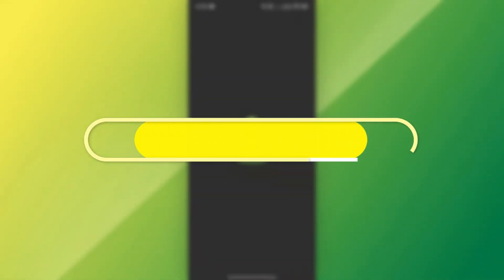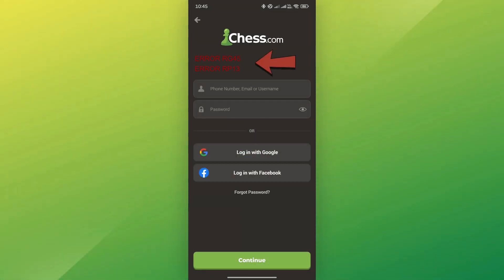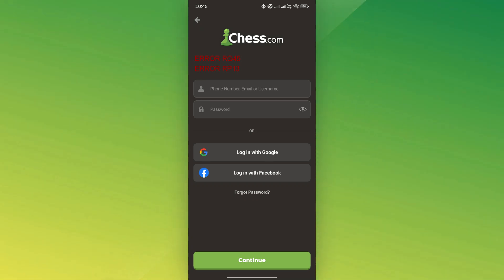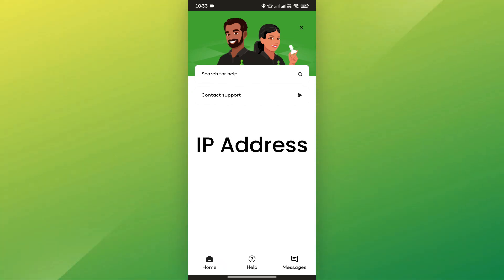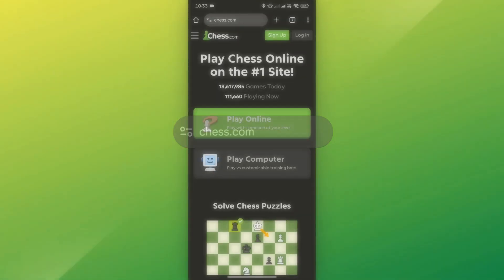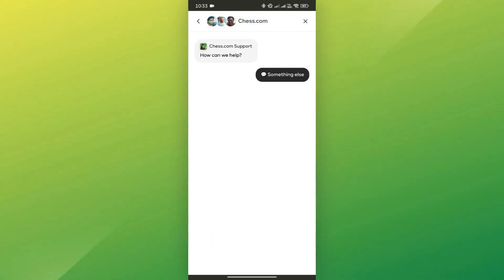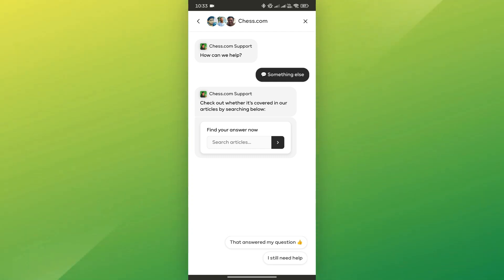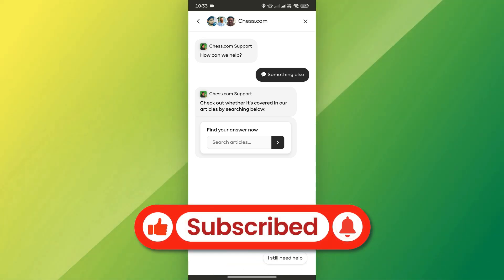How To FIX Error RG45 At Chess.com [NEW UPDATE]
How To FIX Error  RG45 At Chess.com

If you're dealing with the error RG45 at Chess.com, you're not alone. In this video, we'll show you how to fix this issue and recover your account.